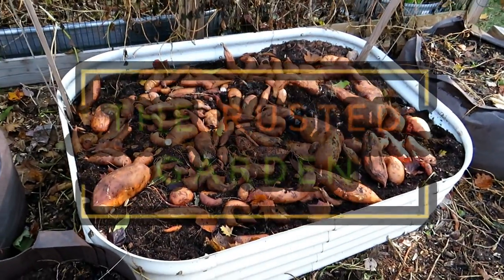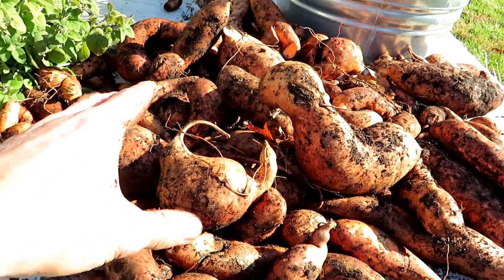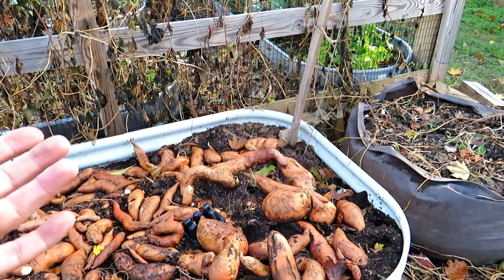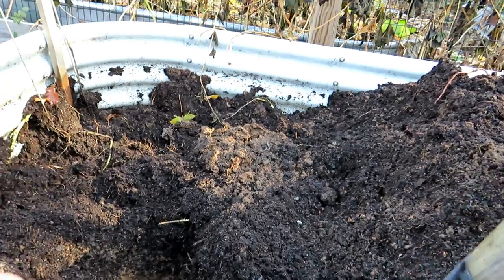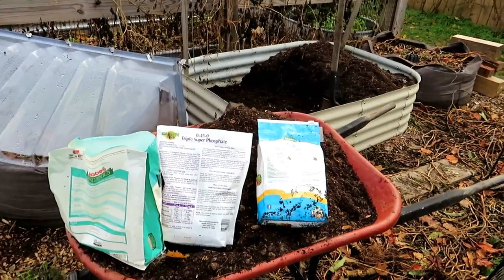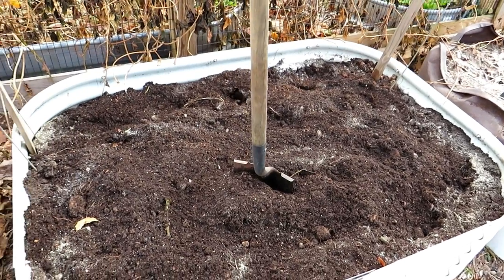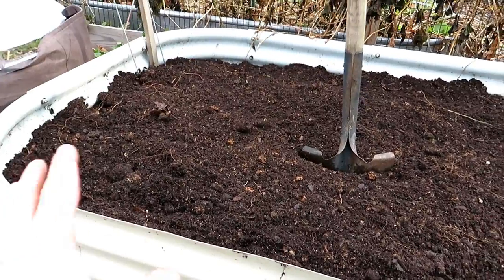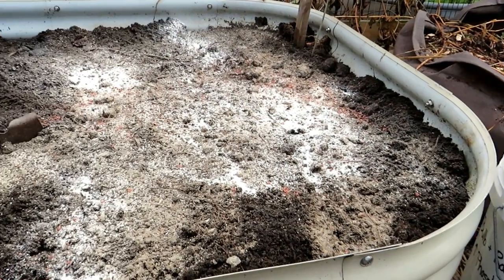Grow More & Bigger Sweet Potatoes! - Phosphorus/Fertilizing, Soil Temp, Spacing, Watering & Curing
I discuss the 5 keys to growing large sweet potatoes and having a bigger harvest. I cover fertilizing in depth and go over how to increase phosphorous and potassium for root crops.

Once the slips are grown, as in the videos below, just plant them every 10-12 inches a part and water them in with fish emulsion.

The Absolute Best Way to Start Sweet Potatoes for Slips: No Not in Water &  Slips Start in 4 Weeks